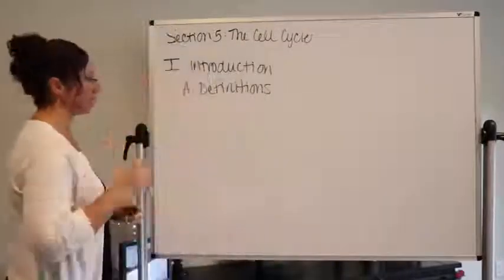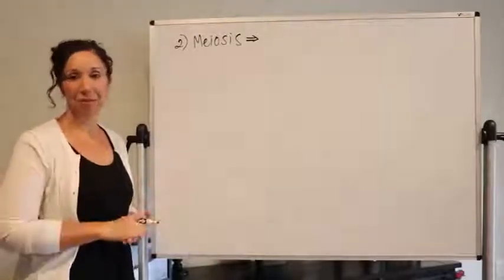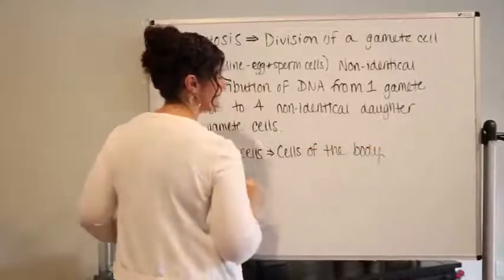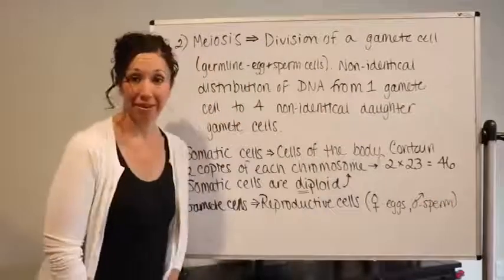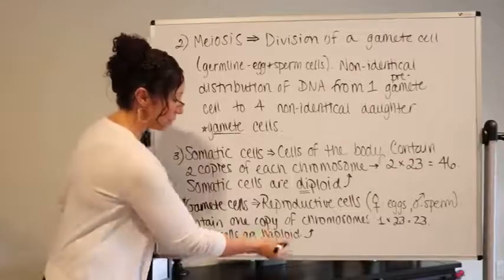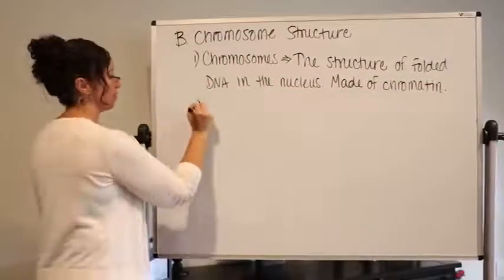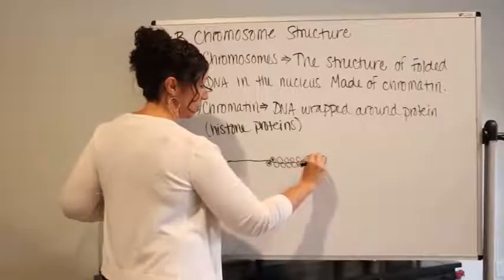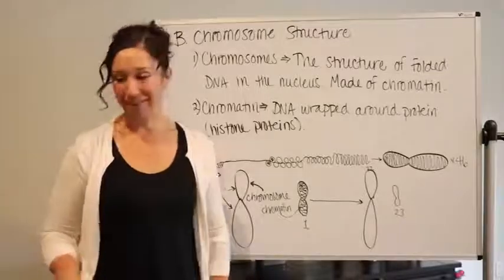1 Introduction to Cell Division